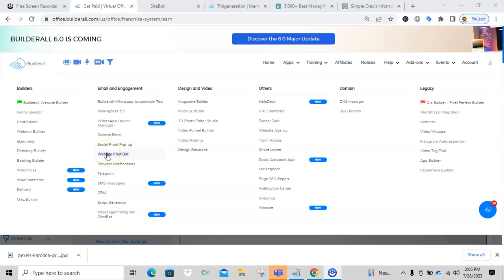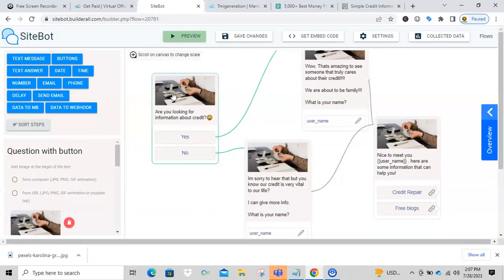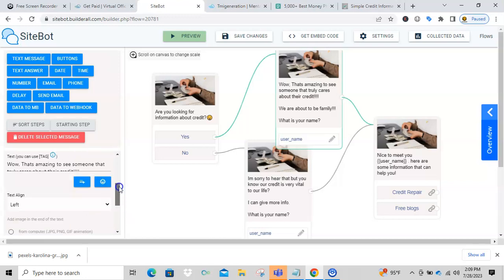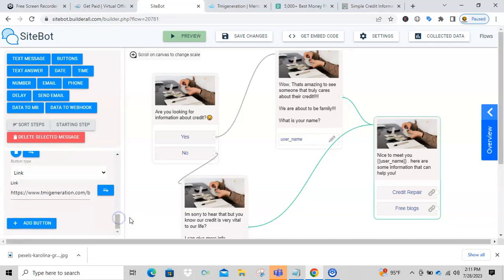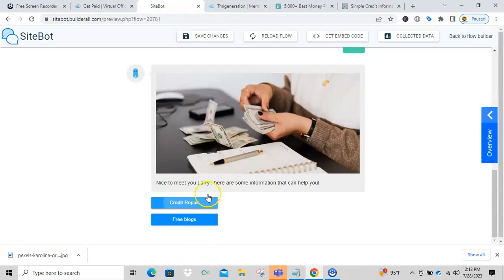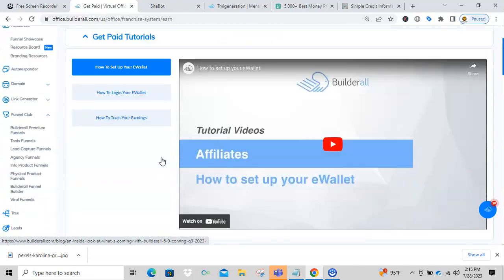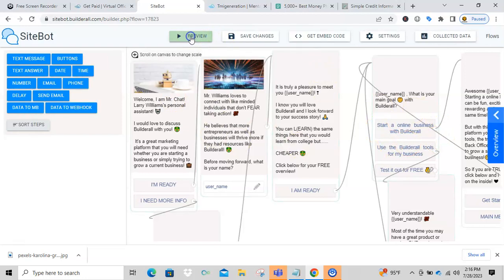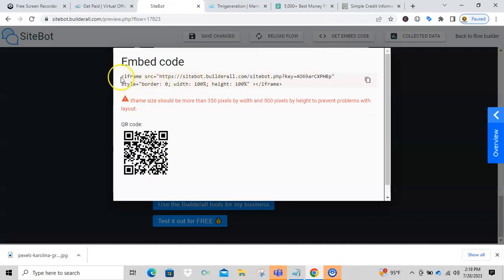Chatbot Made Simple: No Coding Needed with Builderall's Platform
🎉 Unlock the Power of Success with our Cutting-Edge Builderall Chatbot! 🚀

Are you ready to take your business to the next level and experience unprecedented success? Look no further! Introducing the game-changing website chatbot from Builderall!

Say goodbye to mundane interactions and hello to dynamic, personalized conversations that leave a lasting impression.

💼 Boost Customer Engagement: Your audience craves instant responses and top-notch service. Our chatbot ensures every visitor feels valued and heard, increasing customer satisfaction and loyalty to your brand.

📈 Skyrocket Your Sales: Drive conversions like never before! The chatbot's intelligent lead generation and sales support capabilities will turn potential prospects into paying customers effortlessly.

🕒 Save Time & Money: Say farewell to manual customer support! With the website chatbot tirelessly working round-the-clock, you'll free up valuable resources and focus on what truly matters – growing your business.

🎯 Tailored to Your Needs: Our customizable chatbot can be tailored to fit your unique business requirements. It adapts to your industry, brand personality, and customer preferences seamlessly.

🔒 Top-Notch Security: Trust and security are paramount. Rest easy knowing our chatbot is equipped with state-of-the-art security features, ensuring data protection and customer privacy.

Don't miss out on the incredible advantages this website chatbot can bring to your online presence. Join the ranks of successful businesses leveraging the power of AI-driven conversations!

If you ready to get started.

I personally have that plan and everyone who chooses that plan will be able to get my Builderall chatbot for FREE for joining Funnel Club!

!! If you need help with focusing on your goals etc

As with any business -- your results may vary and will be based on your individual capacity, business experience, expertise, and level of desire! There are no guarantees concerning the level of success you may experience. There is no guarantee that you will make ANY income at all and you accept the risk that earnings and income statements differ by individual. Each individual's success depends on their background, dedication, desire and motivation.

Builderall
Builderall 2023
Builderall Chatbot 2023
Builderall Marketing platform
What is builderall 6.0